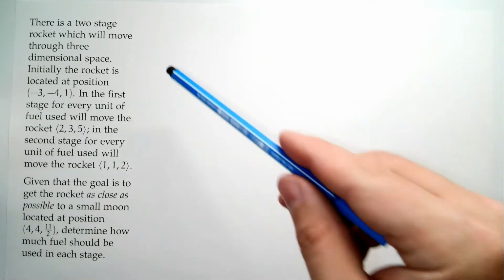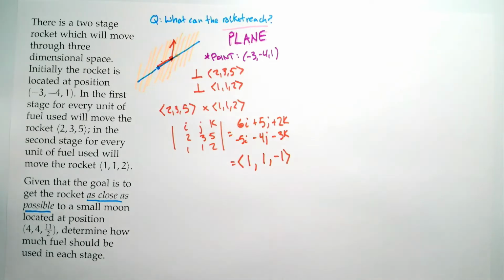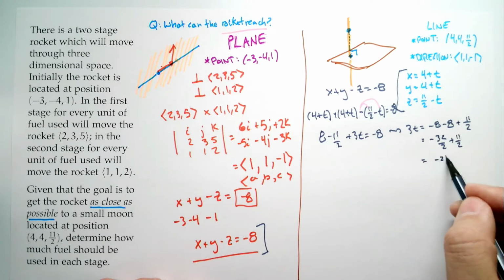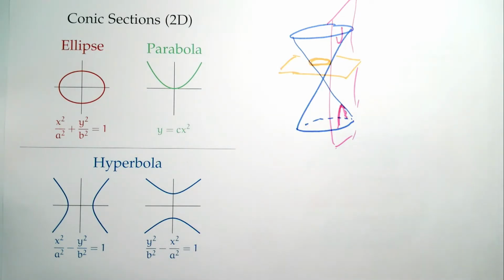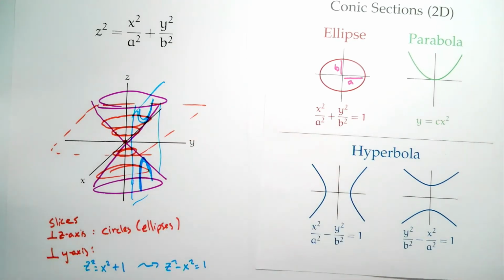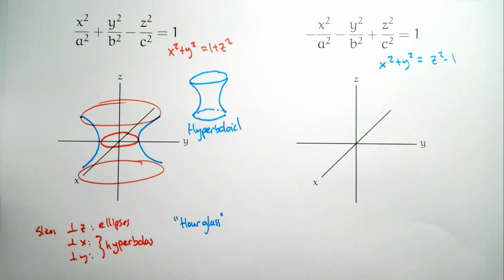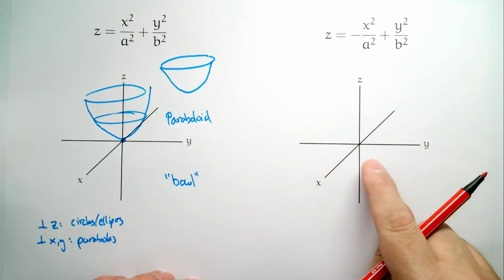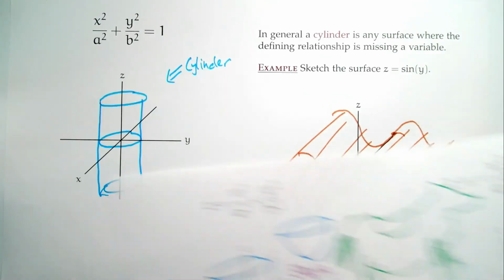Calculus 3, Session 7 -- Quadric surfaces